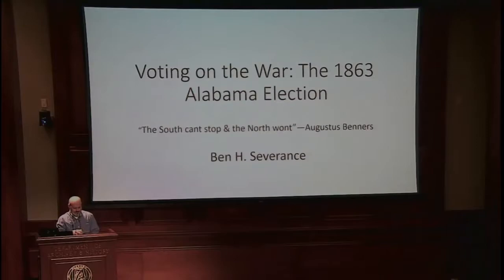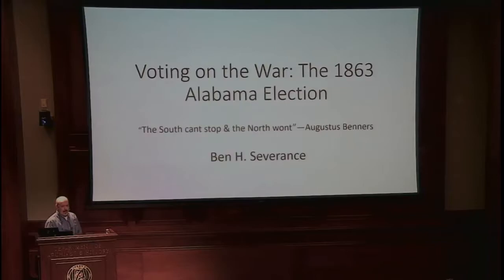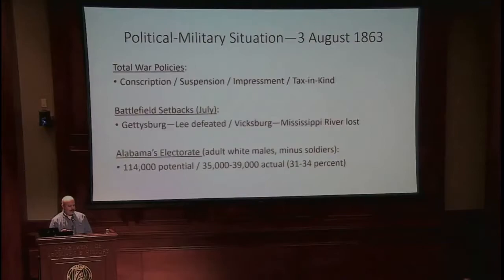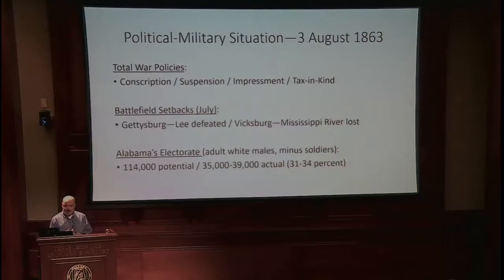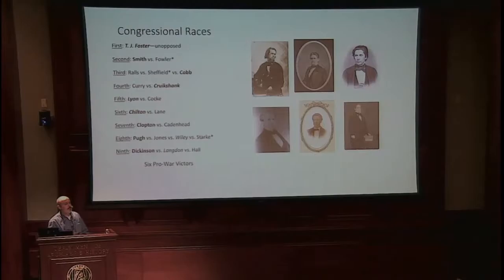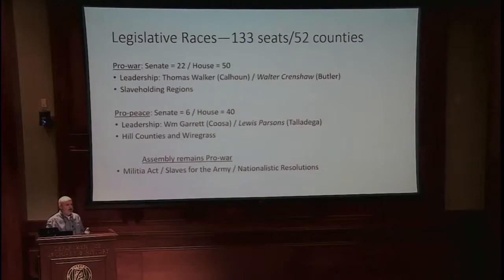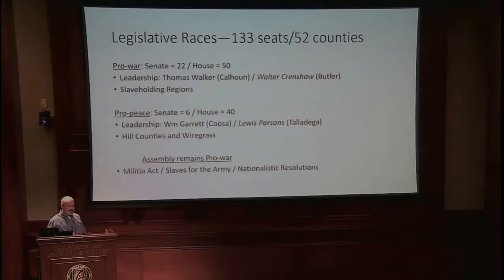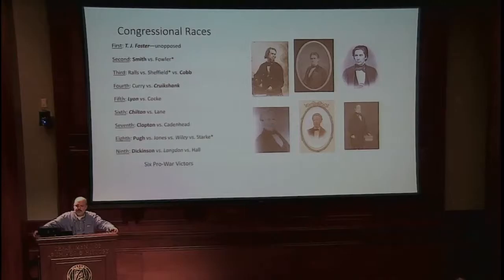"Voting on the War: The 1863 Alabama Election" by Ben Severance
The views and opinions expressed in this presentation do not necessarily reflect those of the Alabama Department of Archives and History.

In 1863, during the height of the Civil War, Alabamians participated in a crucial election. The war was not going well for the Confederacy and the ballot box afforded Alabama’s electorate an opportunity to voice its opinion by either electing men who would press on to victory, or men who would seek a negotiated peace with the Union. Despite indications of anxiety and doubt, the voters affirmed Alabama’s dedication to seeing the conflict through to the end. This presentation profiled the politicians who led Alabama through this grueling ordeal and explain why most of them retained the people’s confidence and were reelected.

A former officer in the U.S. Army, Dr. Ben Severance joined the faculty at Auburn University at Montgomery in August 2005. His specialties are the Civil War, Reconstruction, Antebellum America, and American Military History. Dr. Severance has published two books: Tennessee’s Radical Army: The State Guard and Its Role in Reconstruction, 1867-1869 and Portraits of Conflict: A Photographic History of Alabama in the Civil War. He is currently writing a book on Alabama’s political climate during the Civil War.

Food for Thought 2019 is made possible by the Friends of the Alabama Archives and a grant from the Alabama Humanities Foundation, a state program of the National Endowment for the Humanities. The public is invited to bring a brown bag lunch. Complimentary beverages are provided. Admission to Food for Thought is always FREE.

The Alabama Department of Archives and History is the state’s government-records repository, special-collections library and research facility, and is home to the Museum of Alabama, the state history museum. It is located in downtown Montgomery, directly across the street from the State Capitol. The Archives and Museum are open Monday through Saturday, 8:30 to 4:30. The EBSCO Research Room is open Tuesday through Friday and the second Saturday of the month from 8:30 to 4:30. or call .